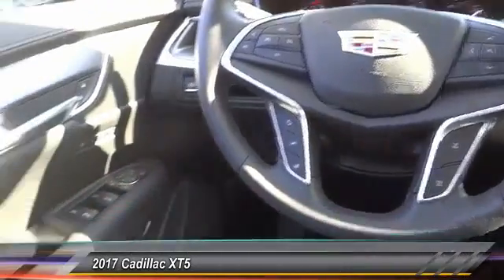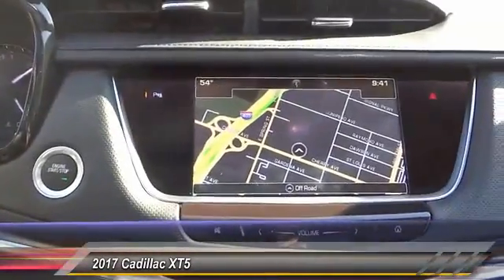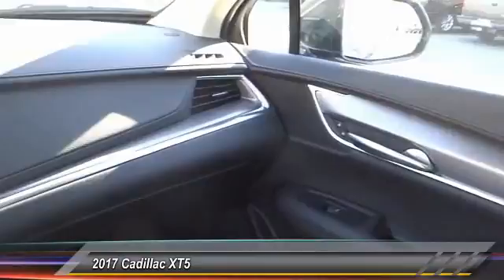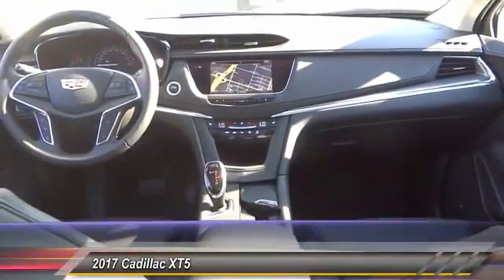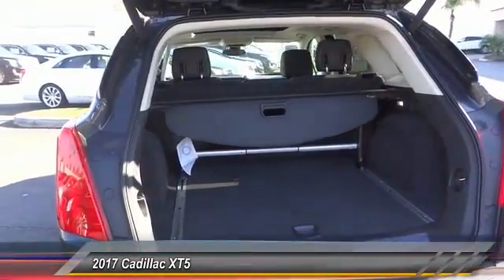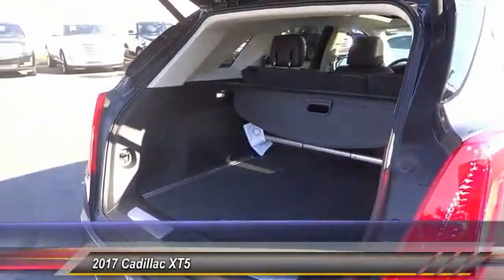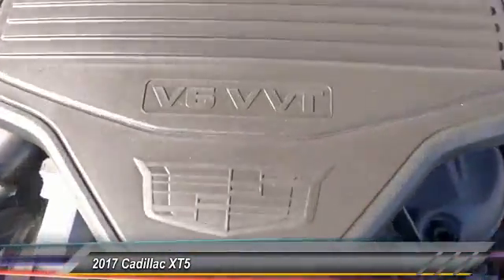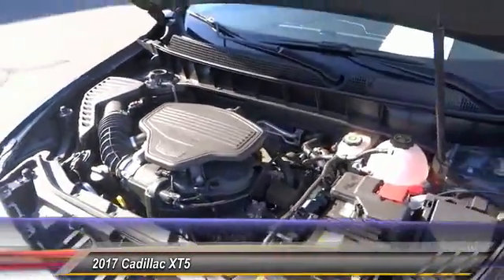2017 Cadillac XT5 SIGNAL HILL, LONG BEACH, SEAL BEACH, LAKEWOOD, CARSON RHZ139966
2017 Cadillac XT5 FWD 4DR LUXURY

Boulevard Cadillac
2850 Cherry Ave.

BOULEVARD CADILLAC PROUDLY SERVICING SIGNAL HILL, LONG BEACH, SEAL BEACH, LAKEWOOD, CARSON, & SURROUNDING SOUTHERN CALIFORNIA LOCATIONS. THIS GRAY 2017 Cadillac XT5 IS EQUIPPED WITH A 3.6L V6 24V GDI DOHC, AUTOMATIC TRANSMISSION, AND RECEIVES AN ESTIMATED 19 City/27 Hwy MPG. CONTACT BOULEVARD CADILLAC AT TO SCHEDULE A TEST DRIVE AND TAKE THIS 2017 Cadillac XT5 HOME TODAY, OR VISIT OUR SHOWROOM CONVENIENTLY LOCATED AT 2850 CHERRY AVE., SIGNAL HILL, CA 90755. STOCK #: RHZ139966 | 2017 Cadillac XT5 FWD 4dr Luxury 2017 Cadillac XT5 FWD 4DR LUXURY Comfortable, great gas mileage, great in the rain with a clean and functional interior. Great styling, smooth ride, lots of standard safety features and a solid car. Very responsive and a joy to drive with great styling and the high tech gadgets for a low cost of ownership. Great Finance Options Available. PRIOR RENTAL. STOCK #: RHZ139966 | VIN: 1GYKNBRS8HZ139966 | 2017 Cadillac XT5 FWD 4dr Luxury Boulevard Cadillac BOULEVARD HAS BEEN SATISFYING SOUTHERN CALIFORNIA CAR BUYERS SINCE 1961. FRIENDLY & FAMILY OWNED. PLEASE CHECK US OUT ONLINE AT BOULEVARD4U.COM FOR MORE INFORMATION.